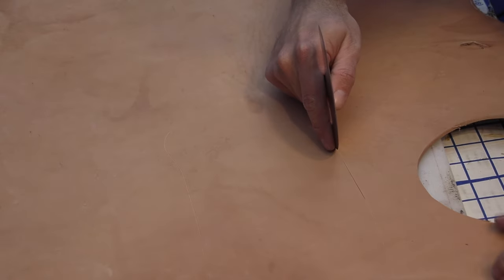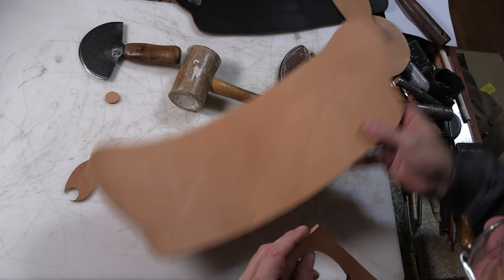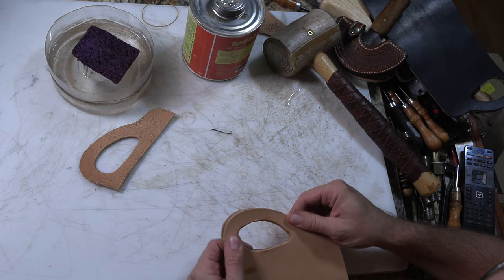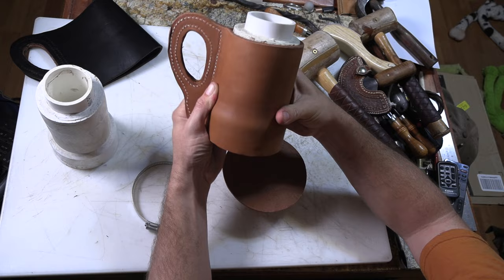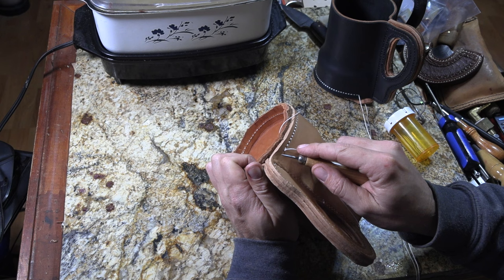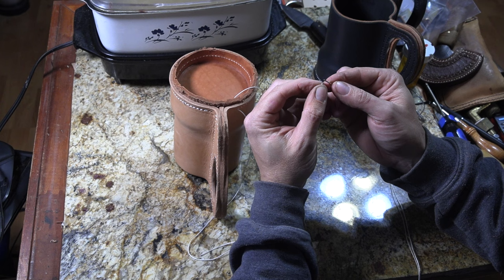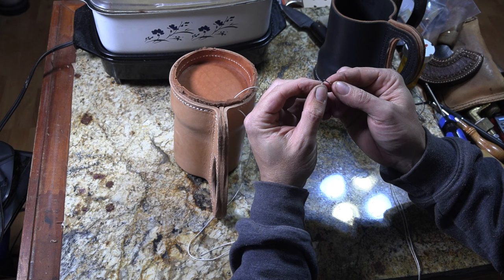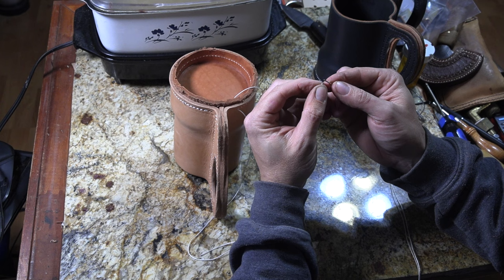Making leather mugs. Jack mugs a sturdy historic drinking vessel.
After a recent encounter of the medieval kind with the SCA I remembered that I haven't made any of these in a while.  So I pulled out the pattern and put together a couple of Jack mugs.   Mugs or tankards like these made from leather did exist historically.  Because of their durability they were particularly used in English taverns and the American colonies.

If you would like to buy a kit with the pattern and the form that I use to make these mugs, please see my Etsy store

If you would like to buy just the pattern, it is available The original form I use to shape the mug started out a a 3" PVC hub adapter that I used a rasp and sander to remove any protruding parts from.

This is the Envirotex Resin I have used in the past which worked better for a coating:

Pine Rosin for the more traditional lining

2”x72” ceramic grinding belts
3M trizact belts